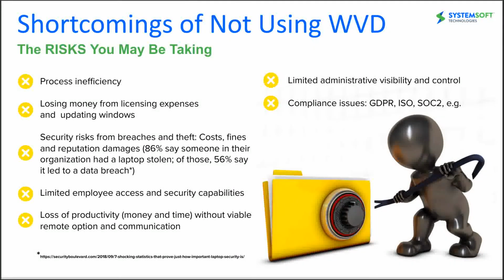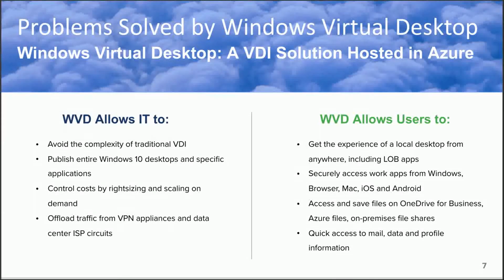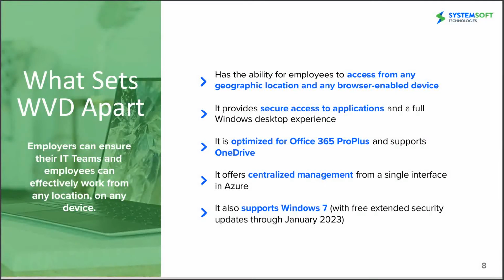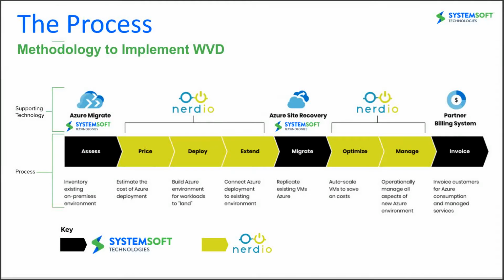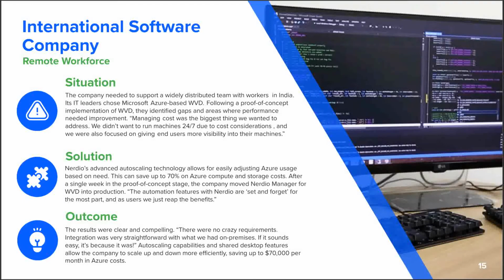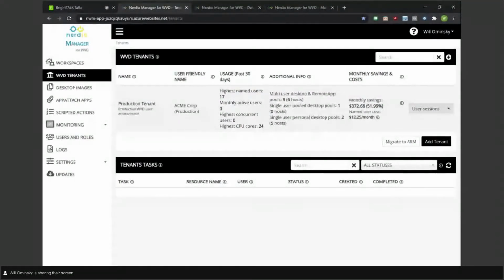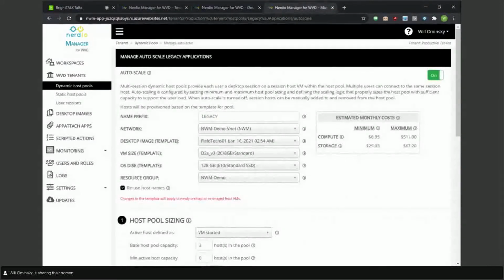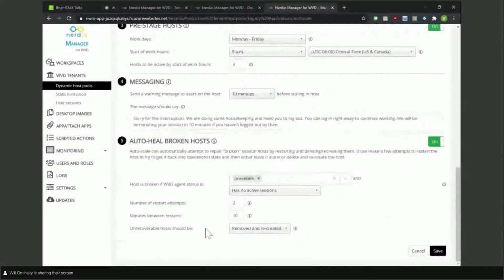How to Use Windows Virtual Desktop as a Business Differentiator | Webinar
3 ways Windows Virtual Desktop Manager helps the business thrive in the post-pandemic economy.
WVD is a desktop and application virtualization service powered by Microsoft Azure. It can be easily deployed to help maintain data sovereignty, prohibit data loss and strengthen security, all without deploying hardware or a virtual private network (VPN).

System Soft Technologies has more than 20 years of experience building Automation Systems, providing Information Technology Business Solutions and Talent Expertise.